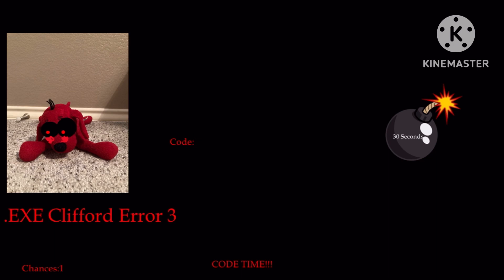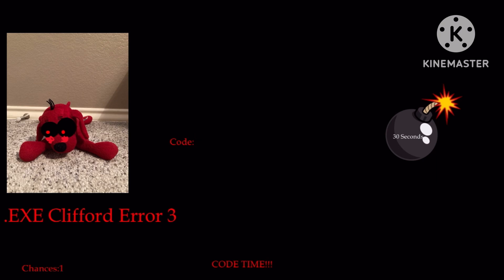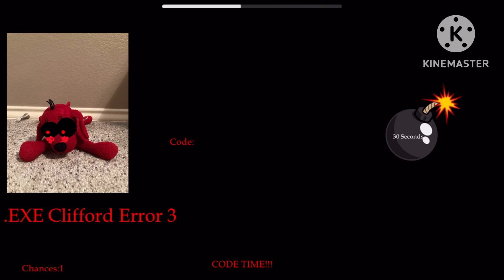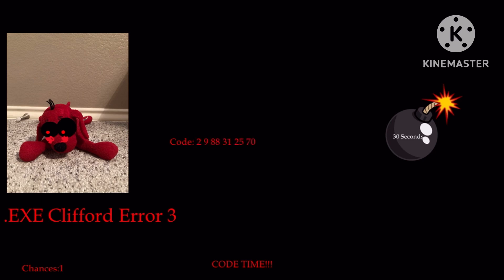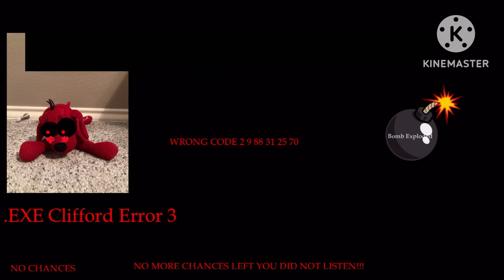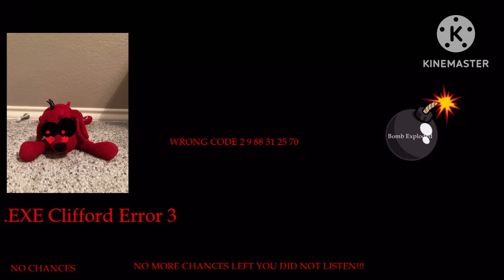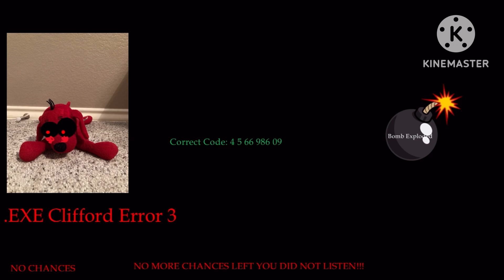Clifford Error 3 Bad Ending Version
This is the Bad Ending Of Clifford Error 3